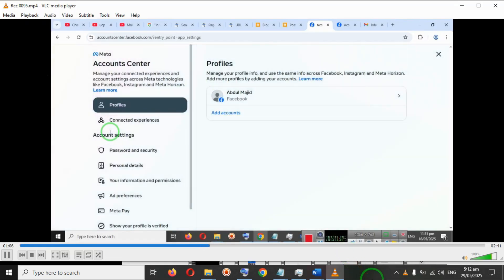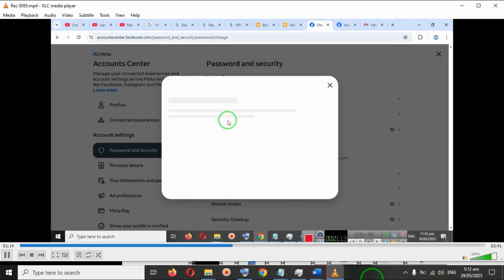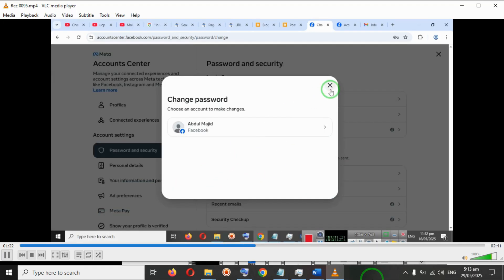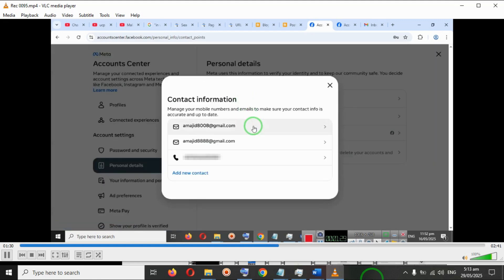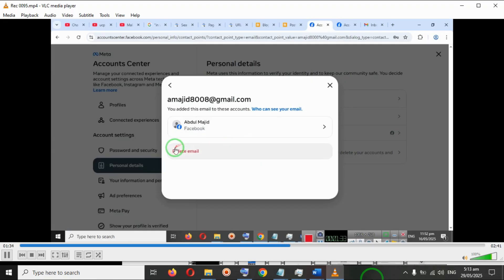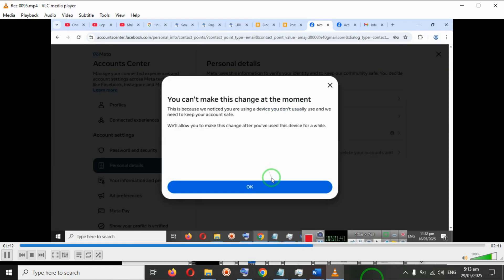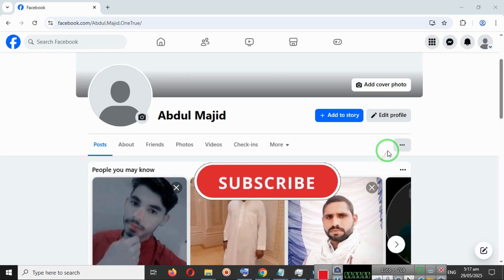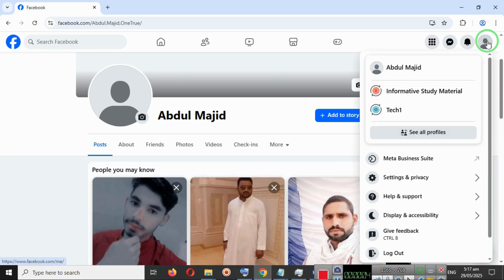How To Fix “You Can't Make This Change At The Moment” On Facebook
Due to this error message, you can’t change password, make new password, change username of your facebook page, etc.
You can easily solve “You Can't Make This Change At The Moment This Is Because We Noticed You Are Using A Device You Don't Usually Use And We Need To Keep Your Account Safe. We'll Allow You To Make This Change After You've Used This Device For A While” on facebook if you the device for few weeks and within a month, you problem will solved In Shaa Allah!